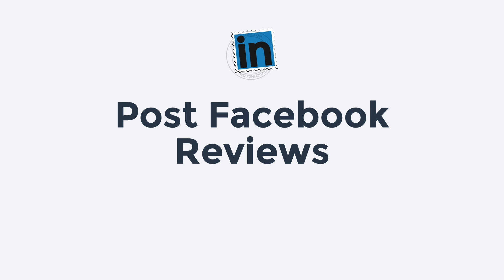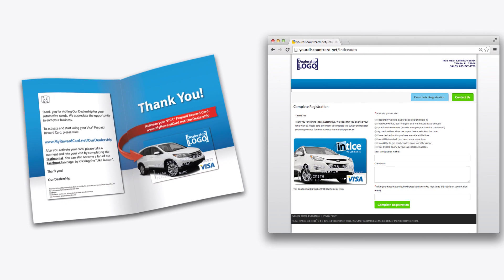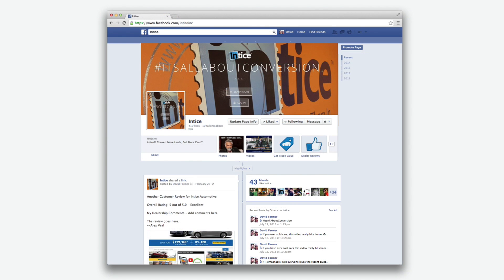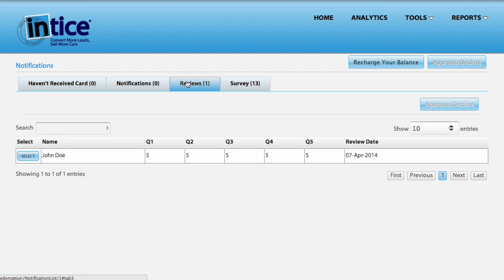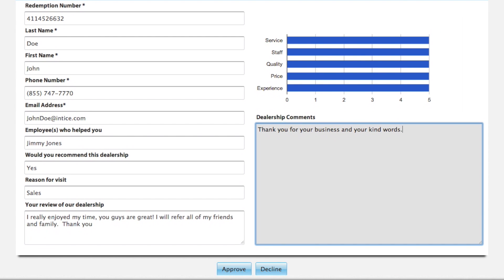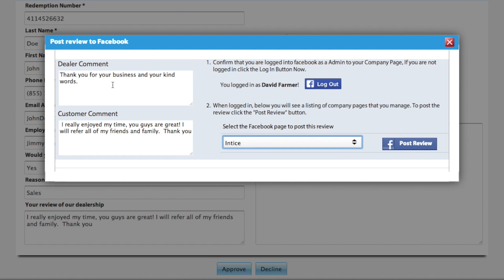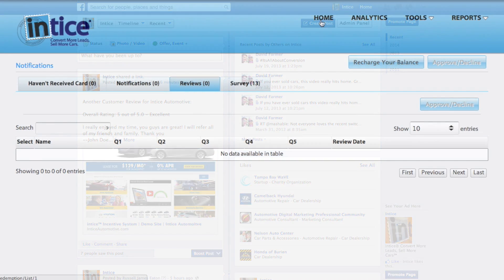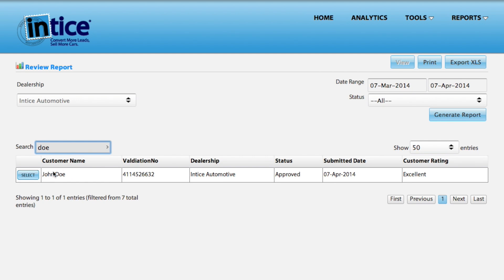intice® Post Facebook Reviews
intice® How to post reviews captured by intice to the dealerships Facebook timeline.